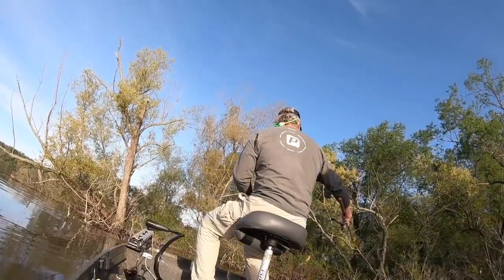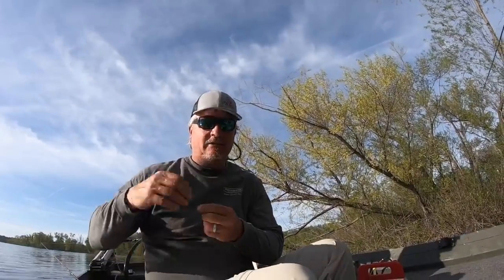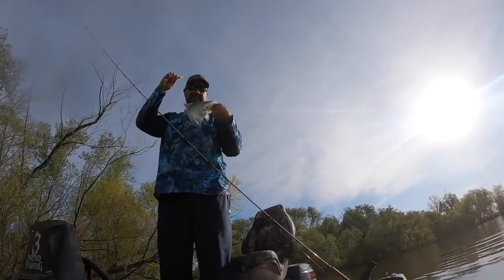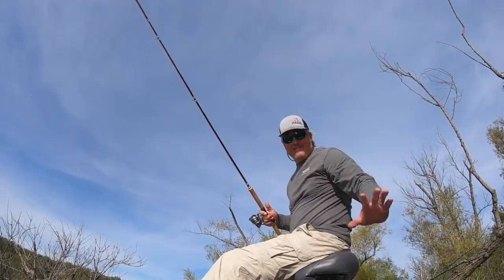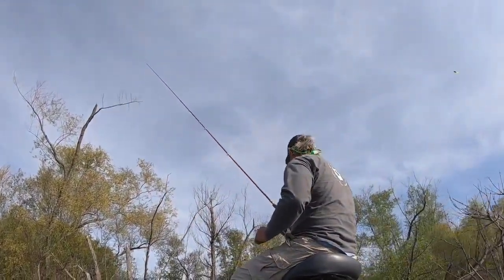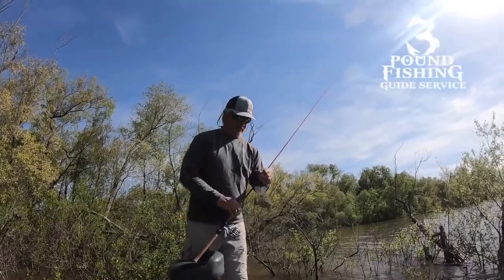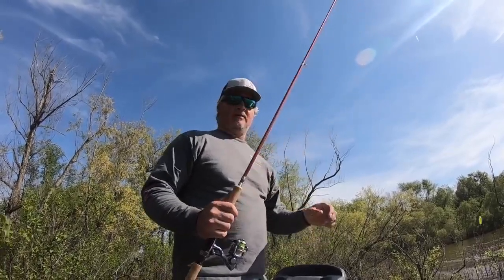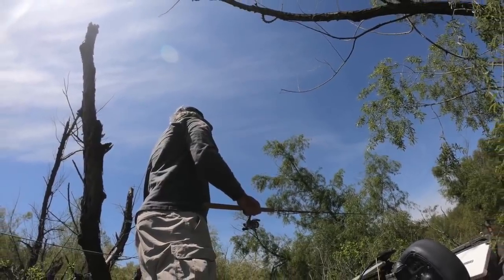Rend Lake Spawning Crappie in the Buck Brush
Rend Lake Spawning Crappie in the Buck Brush.  Letsfish and talk about the Buck Brush.